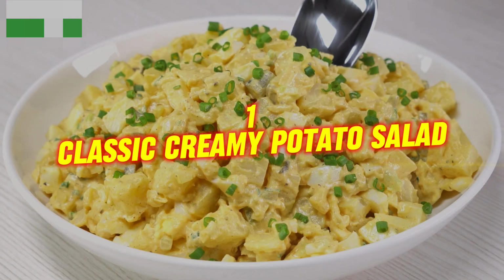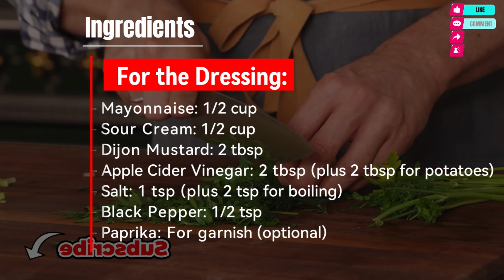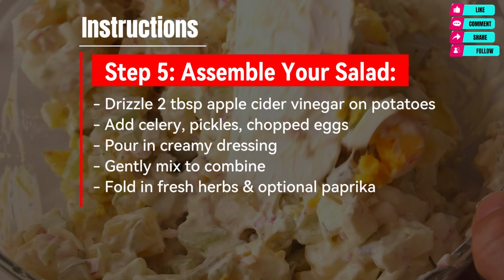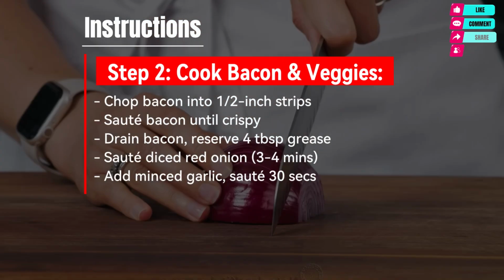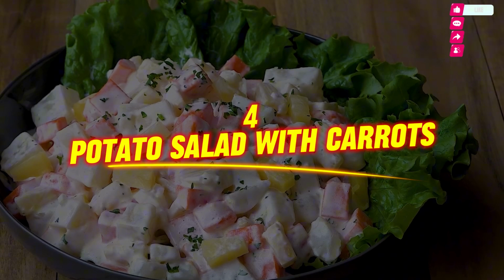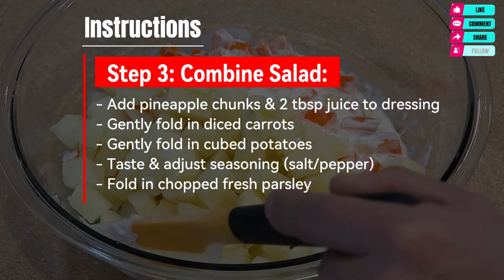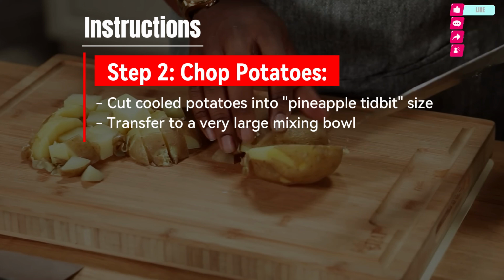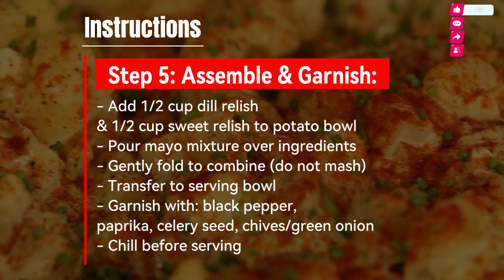Top 5 Homemade Potato Salad Recipes, Potato Salad With Eggs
Looking for the best homemade potato salad recipes? You've come to the right place! In this video, we're diving deep into the world of delicious potato salad, sharing tried-and-true recipes that range from classic creamy comforts to tangy German delights, and even a unique sweet-and-savory twist with pineapple. Whether you're making it for a backyard cookout, a family dinner, or simply craving that nostalgic taste, we've got a homemade potato recipe that will hit all the right notes.

We'll guide you through perfectly cooking your potatoes, crafting the creamiest (or tangiest!) dressings, and prepping all the essential mix-ins like crispy bacon, fresh herbs, and crunchy vegetables. Learn pro tips like "shocking" your vegetables for ideal texture, seasoning potatoes from the inside out, and even "de-flaming" onions for a milder bite.

Join us as we explore the secrets to a truly unforgettable potato salad that will impress everyone at your table.

5 Potato Salad Recipes:
00:00 - Intro
00:30 - Classic Creamy Potato Salad
04:02 - Best Ever Potato Salad
10:30 - German Potato Salad
17:48 - Potato Salad with Carrots
23:44 - Black Potato Salad